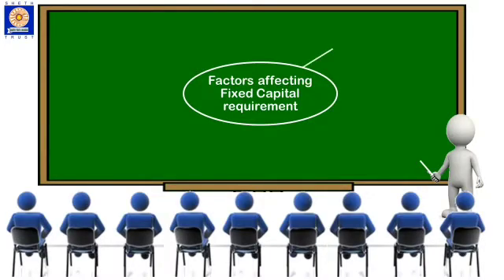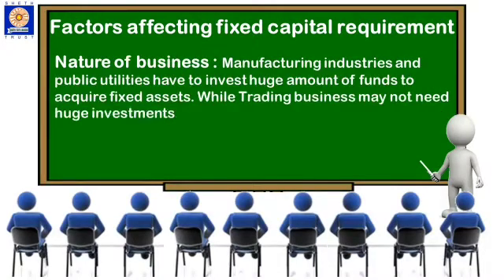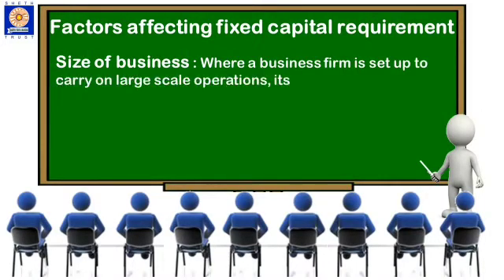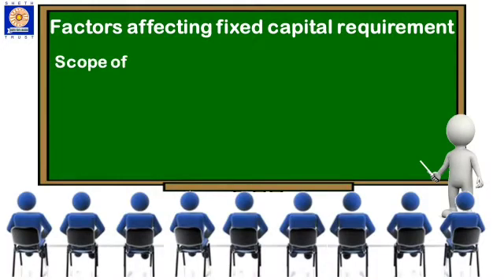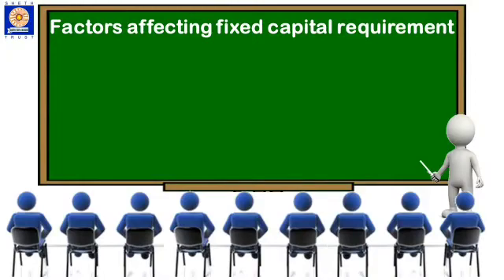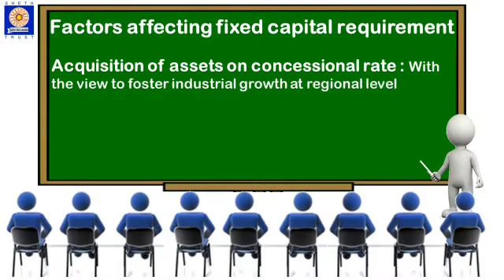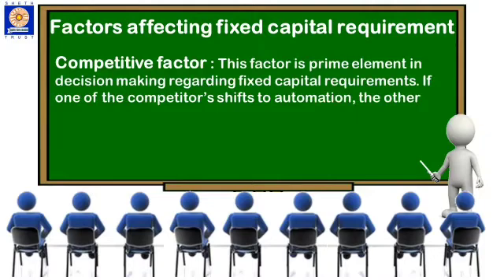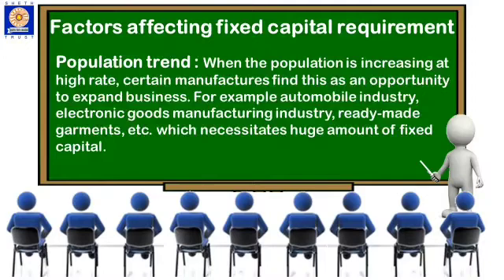12th SP Requirement of Fixed Capital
12th Secretarial Practice
Chapter 1
Corporate Finance (Part 3)
Factors affecting requirement of Fixed Capital